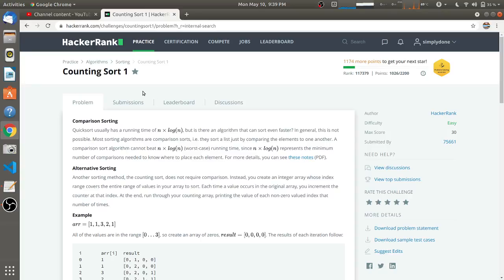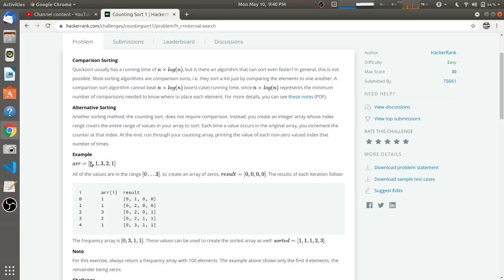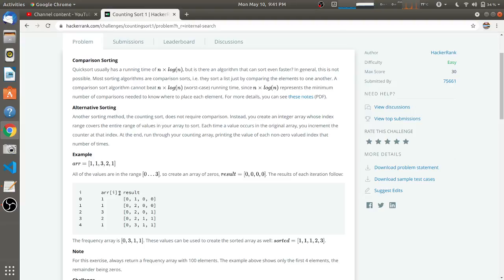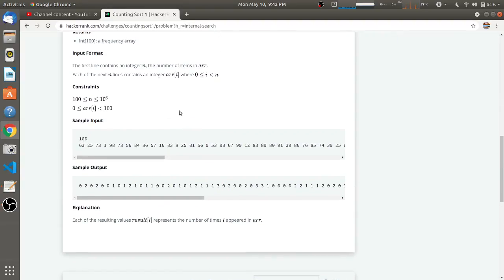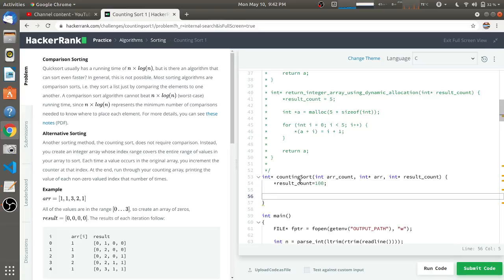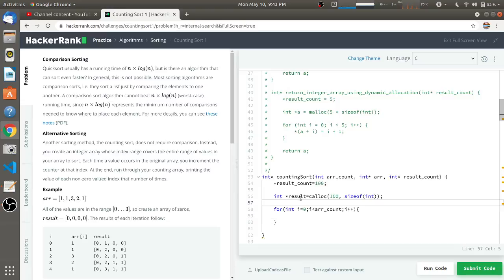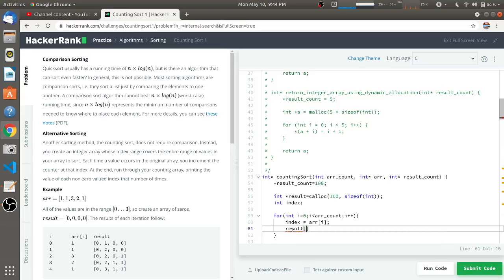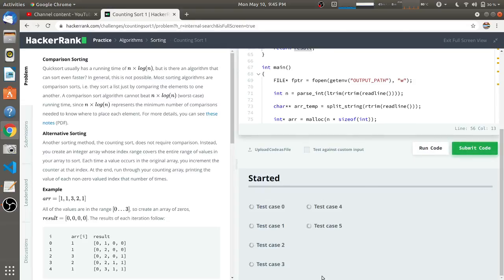Counting Sort 1 | HackerRank Solution in C Programming